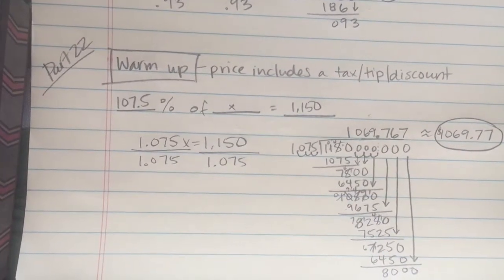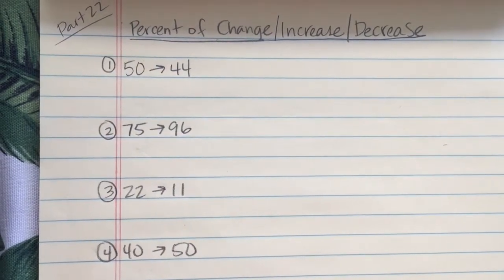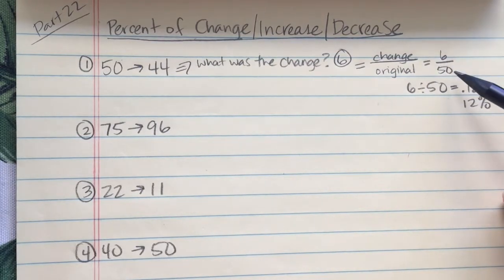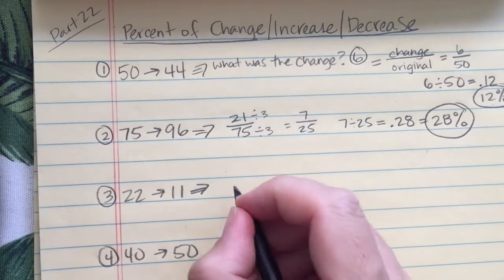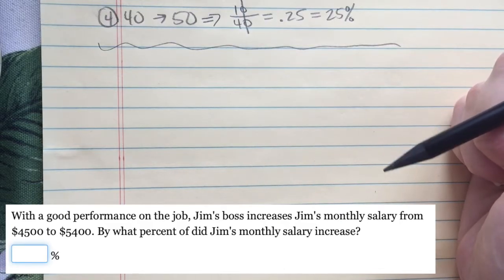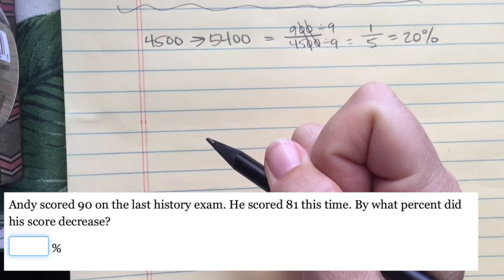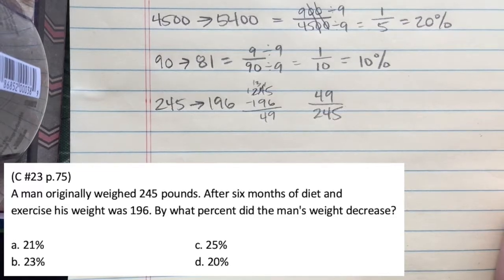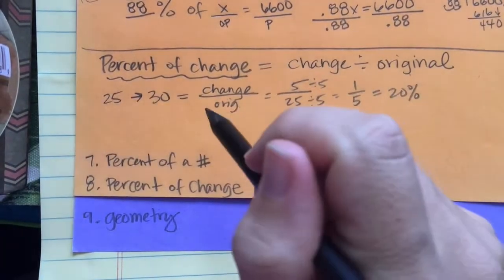Math Part 22: How to Calculate Percent of Change/Increase/Decrease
How to solve word problems that require you to find the percent of change, percent of increase, or percent of decrease.